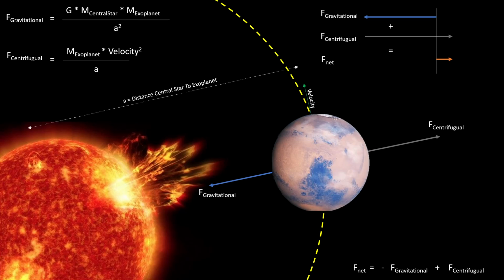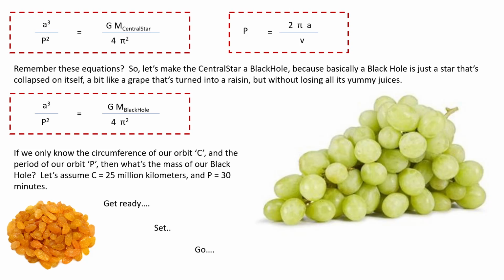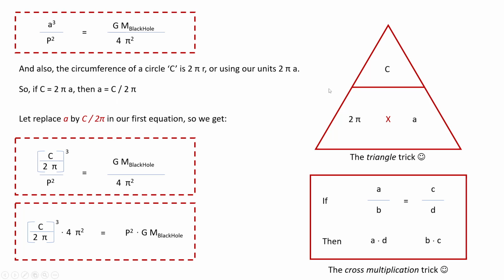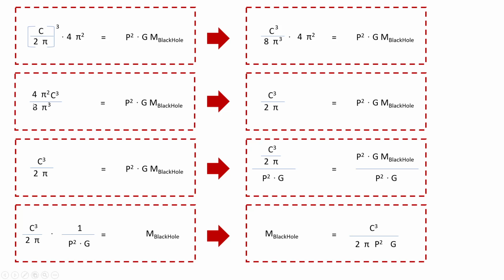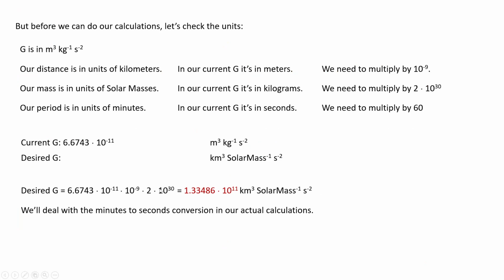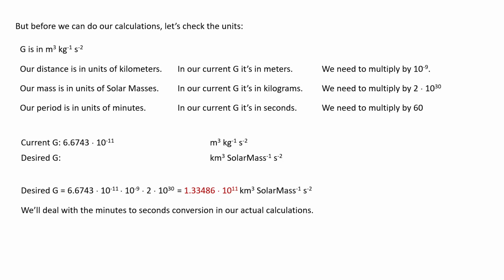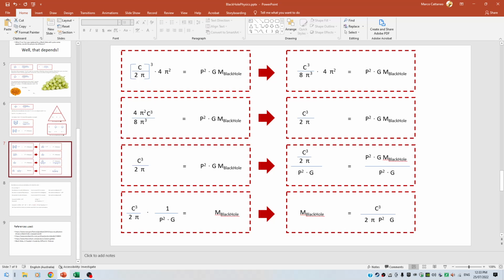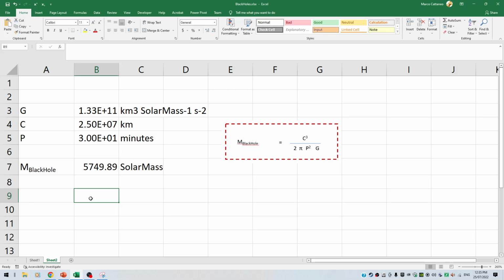EXCEL: Calculating The Mass Of A Black Hole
In this video we use simple Newtonian physics to calculate the mass of a black hole based using observations of a planet orbiting the black hole.  We assume we only know the Period of the planet (the time it takes to make one complete orbit) and the Circumference of the planet (the distance travelled in one orbit).